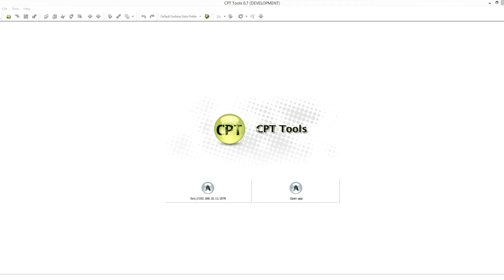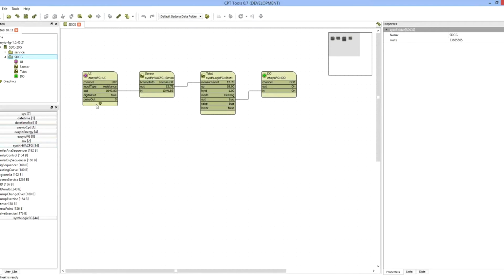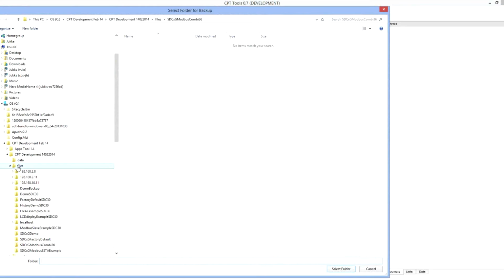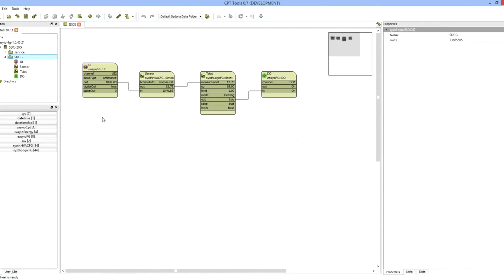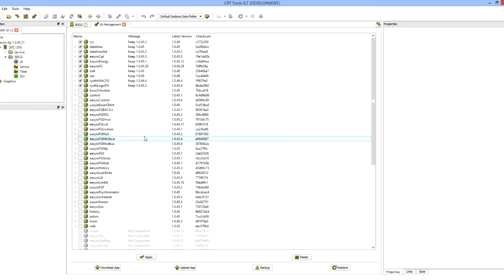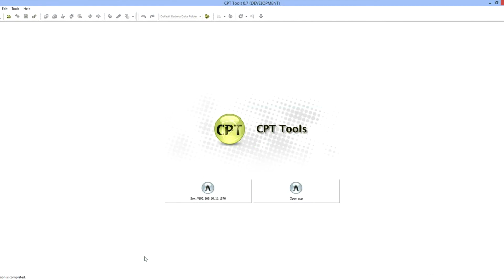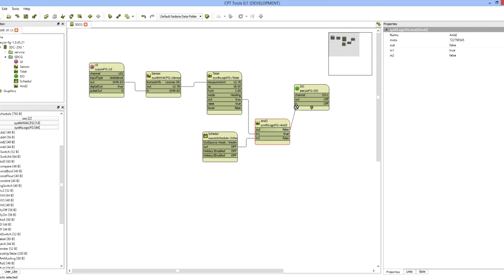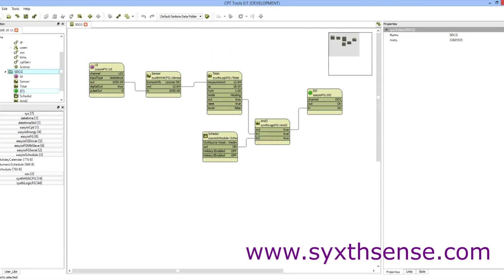Sedona Controller Programming 3 - Controller Back-Ups and Kit Management using CPT Tool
Backing up the controller applications to the hard drive and how to manage the kits (application object libraries) with the CPT Tool. You will also learn how to link time schedule object to the control logic.